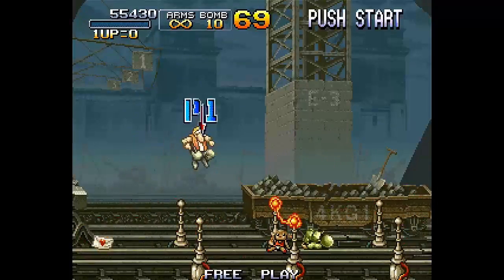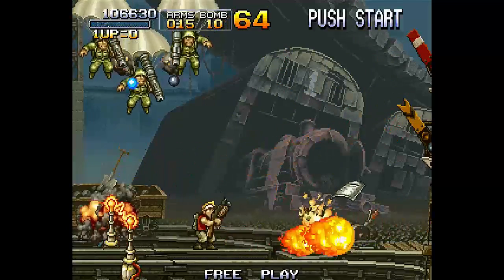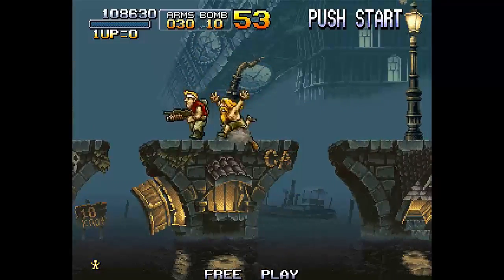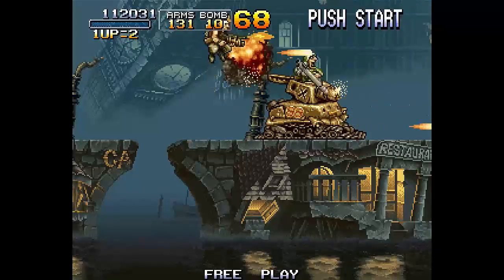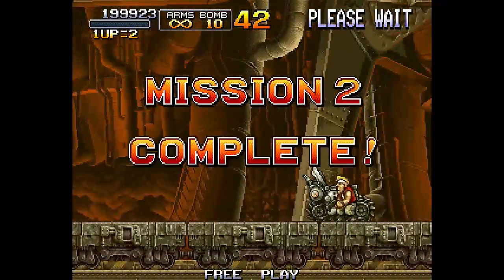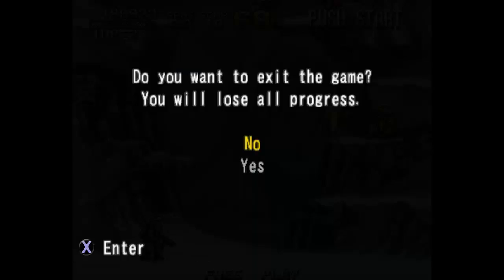Why I don't like Metal Slug... as much.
Playing Metal Slug while talking about how I don't like it as much as Contra.